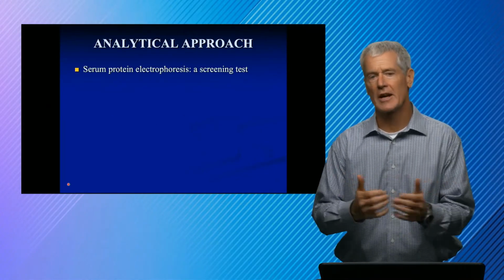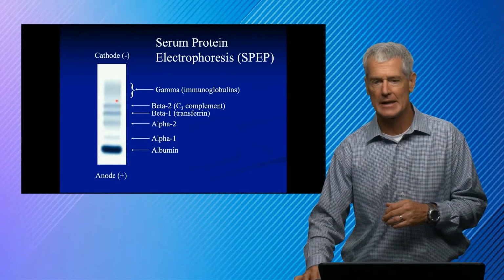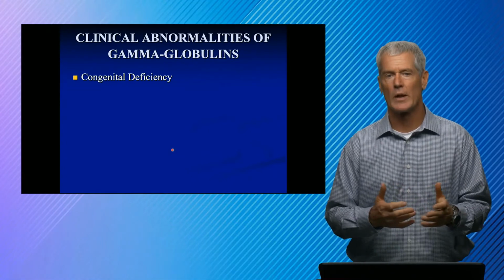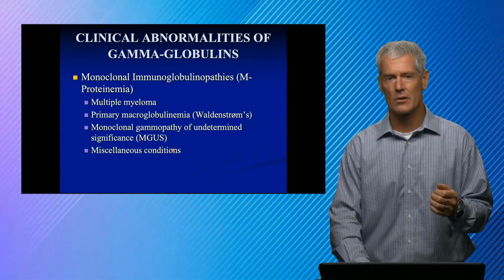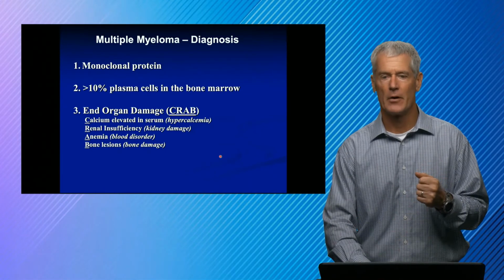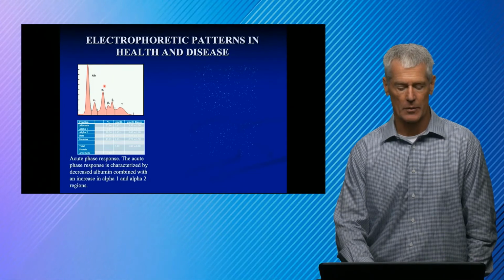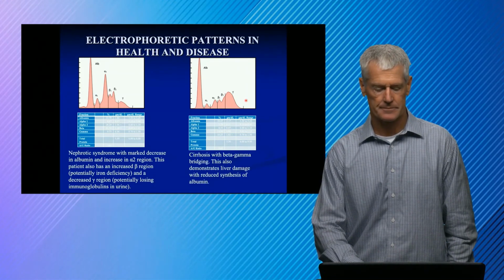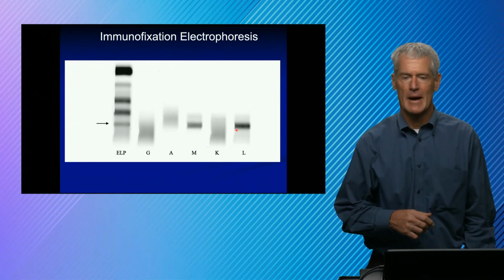Quick Hits in Laboratory Medicine: Serum Protein Electrophoresis and IFE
After viewing this video the audience should be able to describe common clinical uses of serum protein electrophoresis. Attendees will be able to interpret common common electrophoretic patterns. The audience will be able to explain patterns of immunofixation electrophoresis.